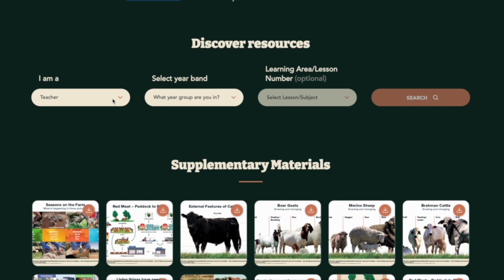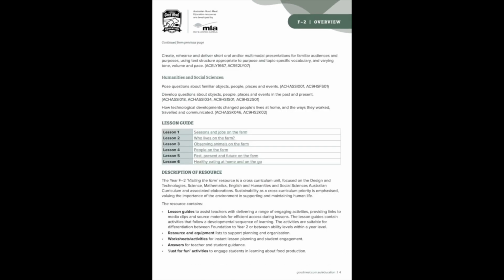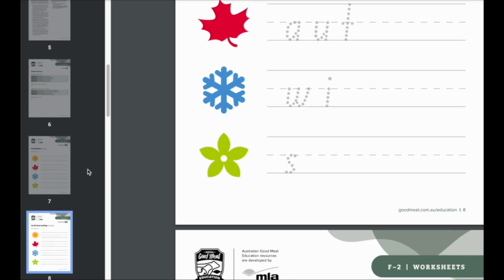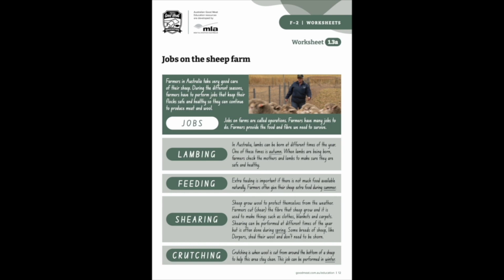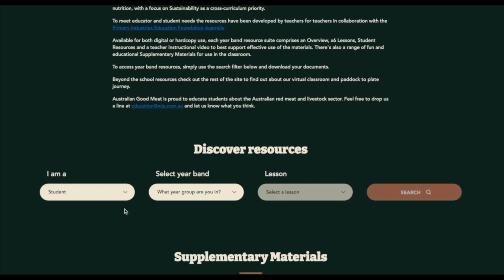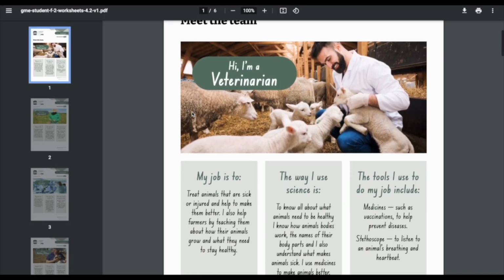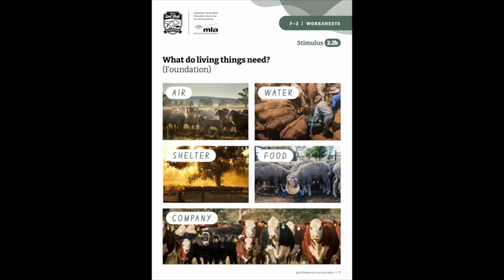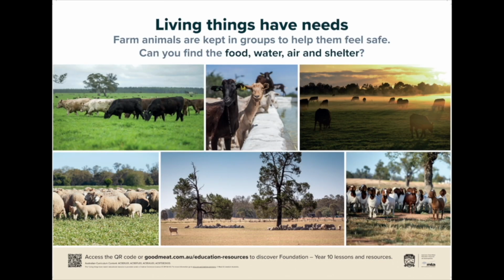Foundation to Year 2 Teacher Video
Learn how to access the fabulous red meat and livestock with age appropriate resources to educate your students on their food gets from the paddock to their plate.